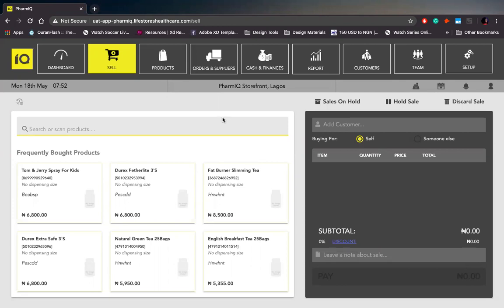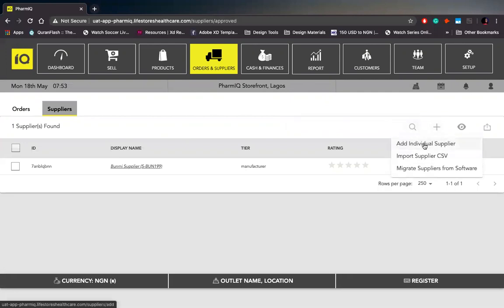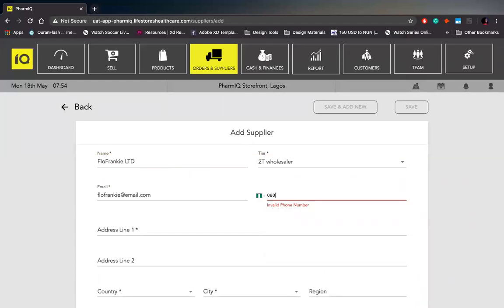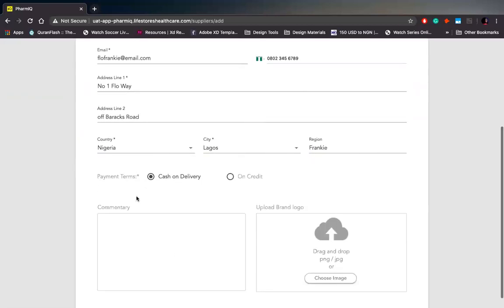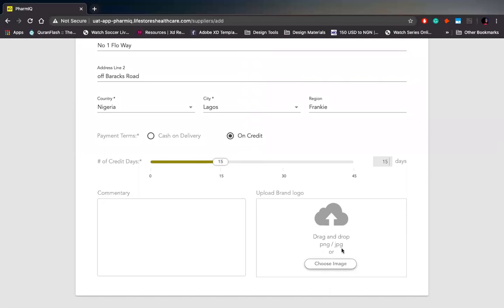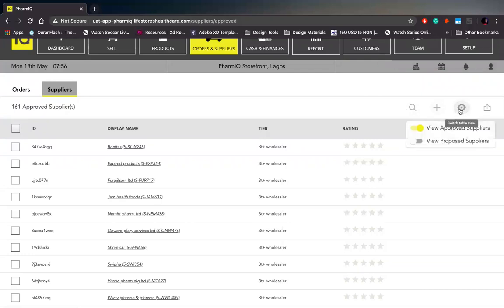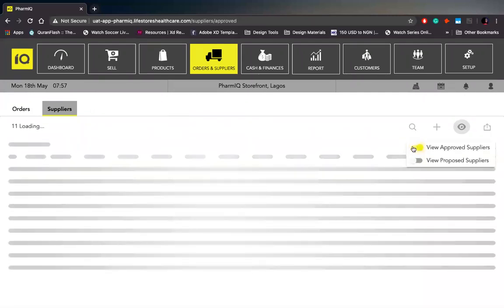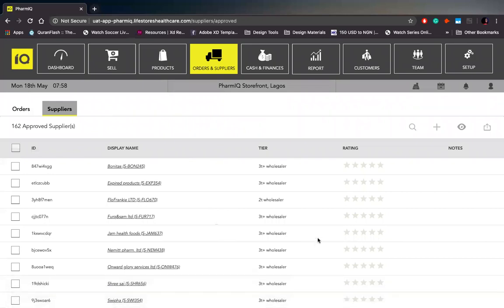PharmIQ - View & Add Suppliers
This video shows detailed steps on how to:
- view suppliers table
- search suppliers table
- add individual supplier (proposed)
- approve supplier
- view supplier detail page